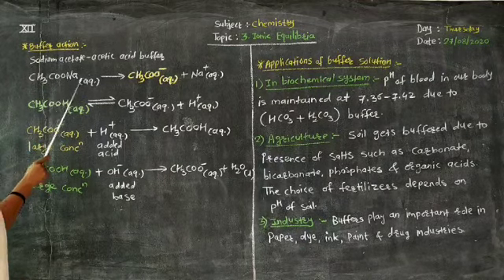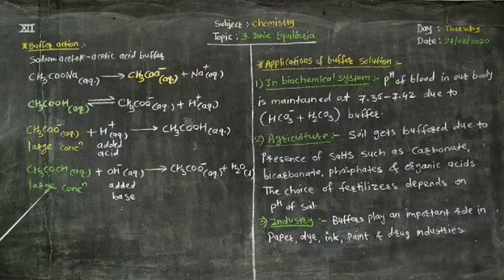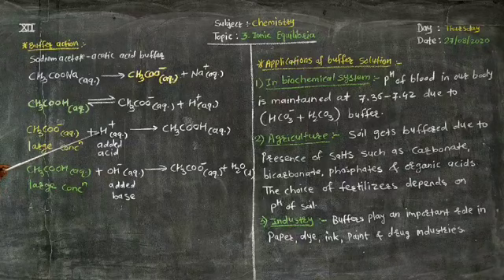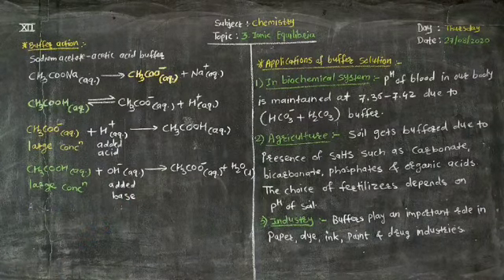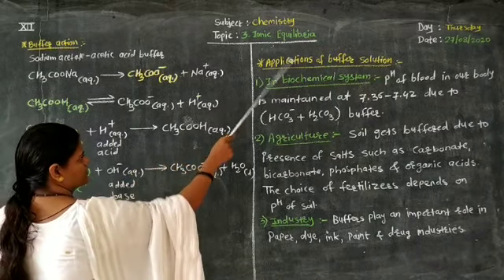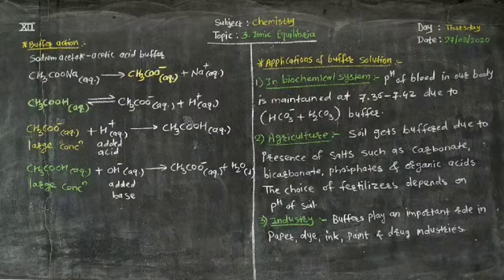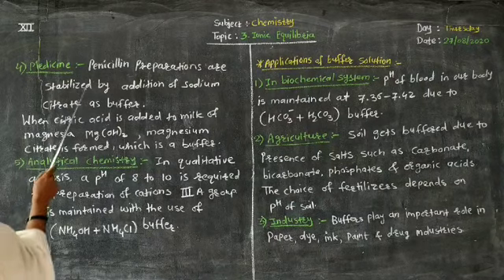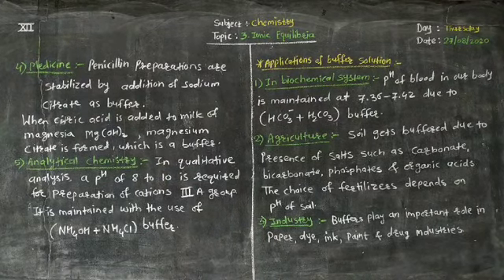Ionic Equilibria 12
By Prof. Ghule R. V.